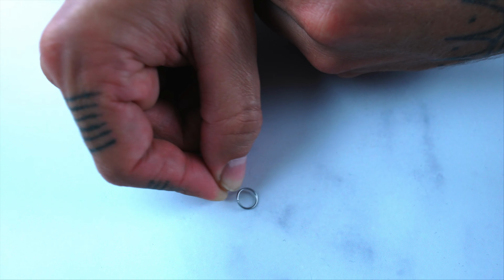How To Insert a Ring Into a Nose Piercing | UrbanBodyJewelry.com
In another short segment video Matt Southwood goes over when the proper time is to change out a nose ring. Matt is a professional piercer in San Luis Obispo, California with 20+ years of experience.